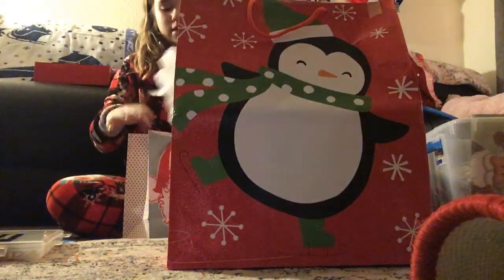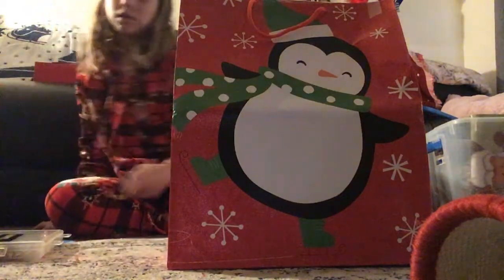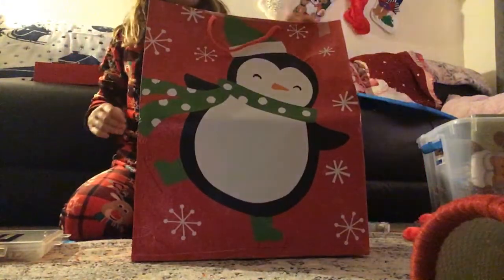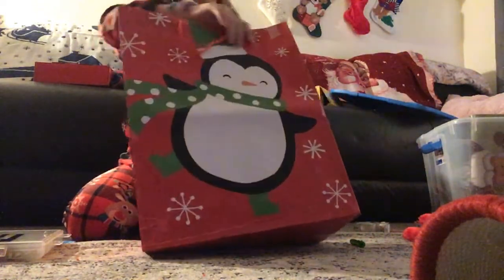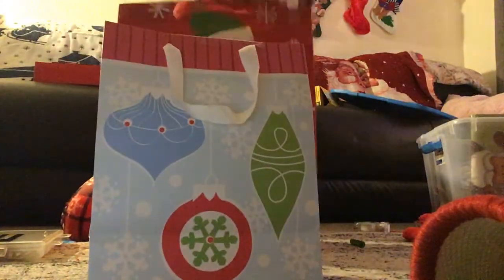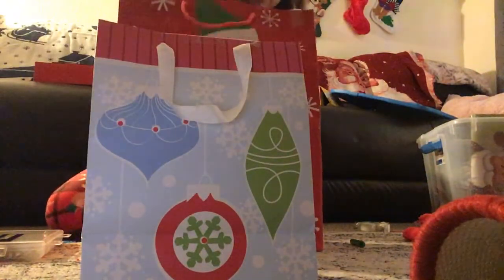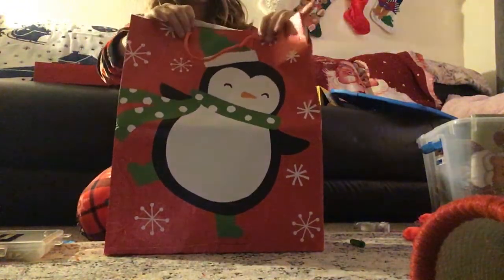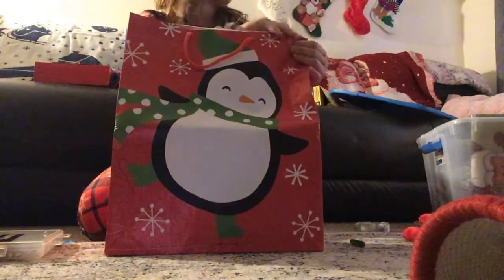Christmas diy’s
Sorry for being so quite it was 6:00 am